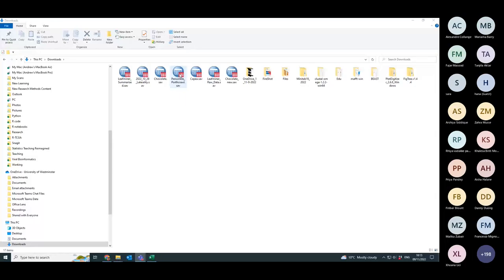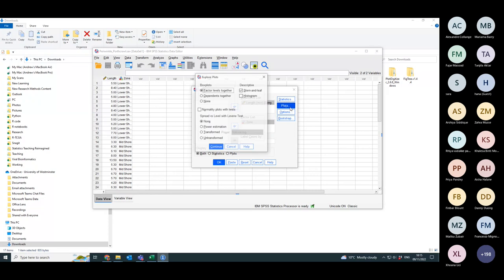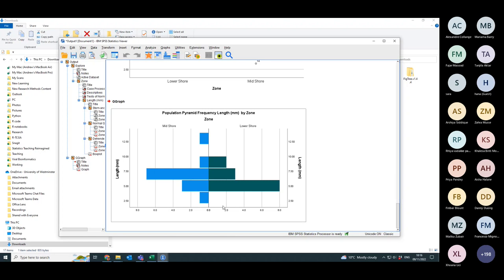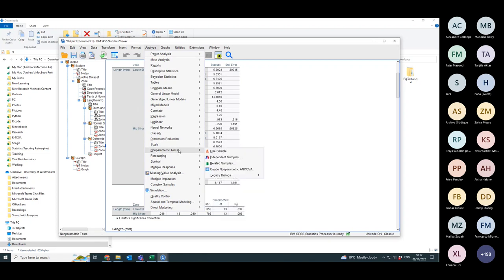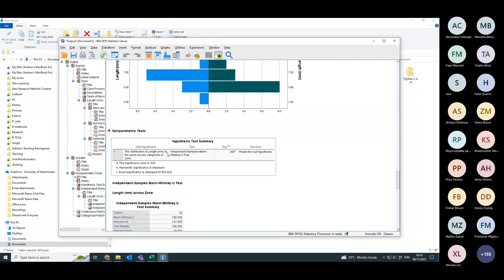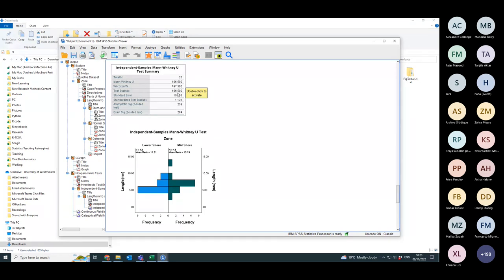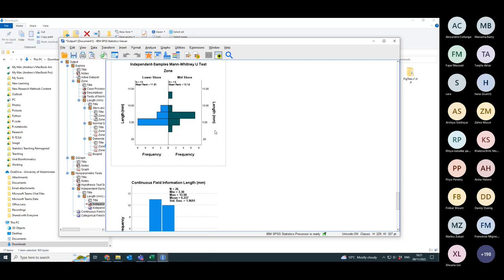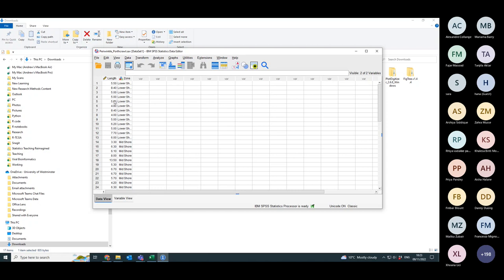Week Seven Workshop Porthcrawl Periwinkles